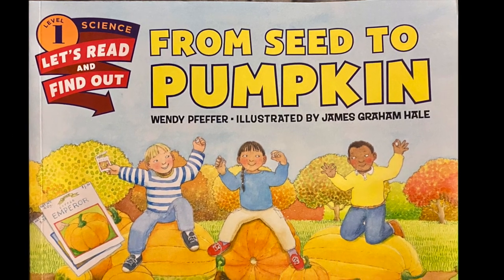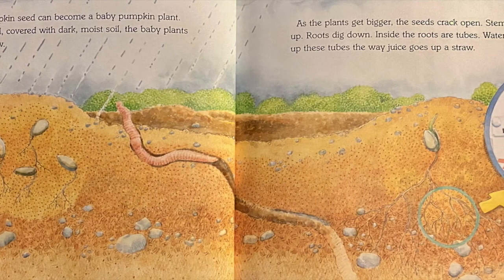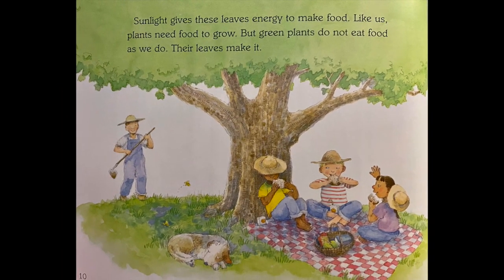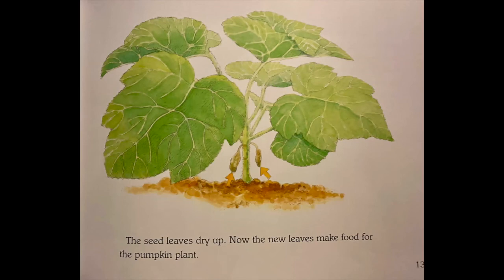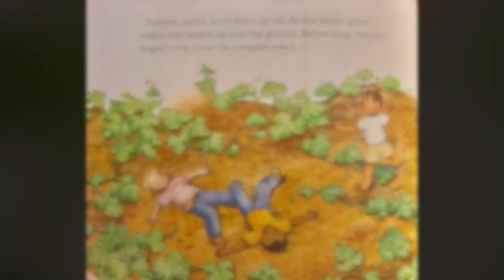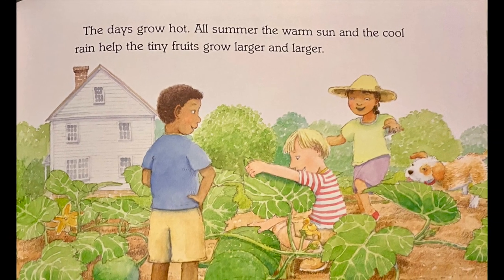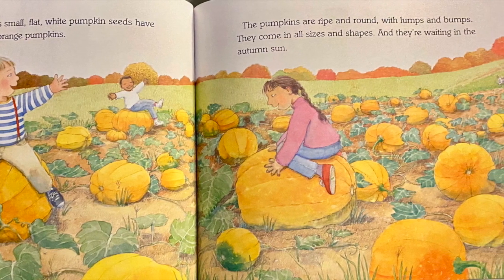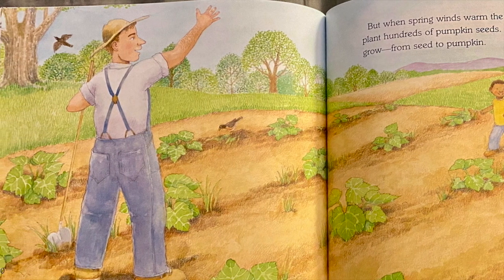From Seed to Pumpkin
Ms. Walker reads about the life cycle of a pumpkin. Written by Wendy Pfeffer and illustrated by James Graham Hale